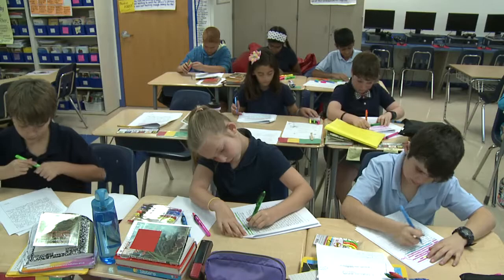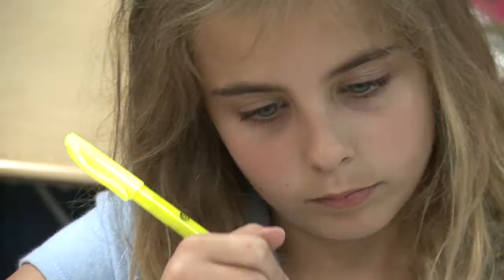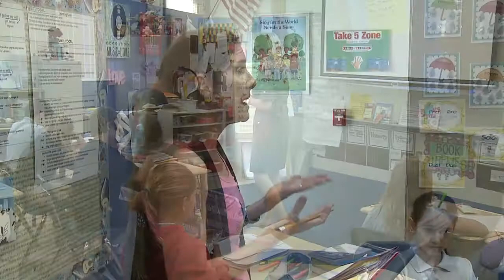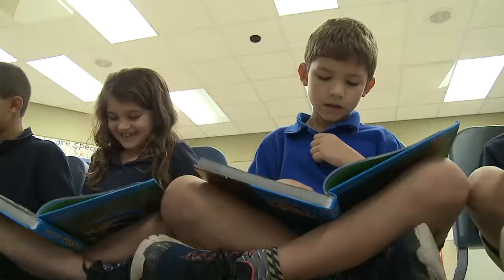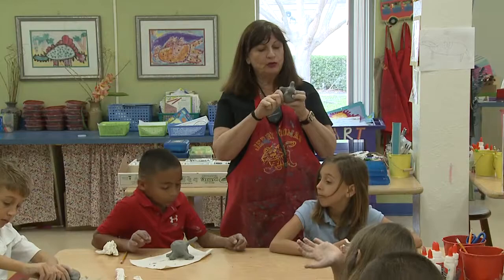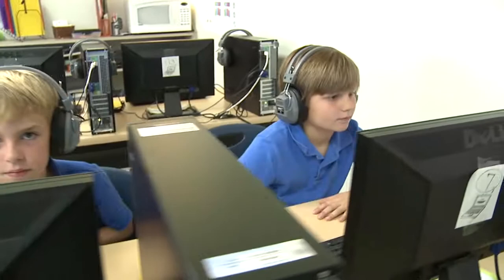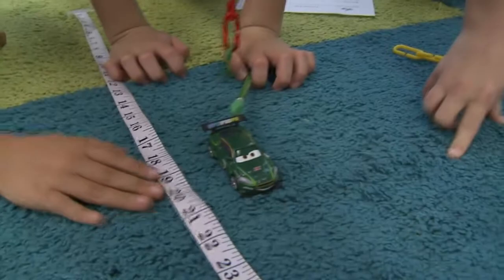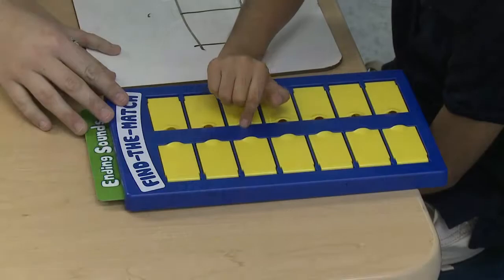Jerry Thomas Elementary School